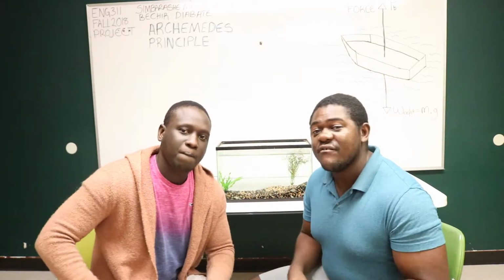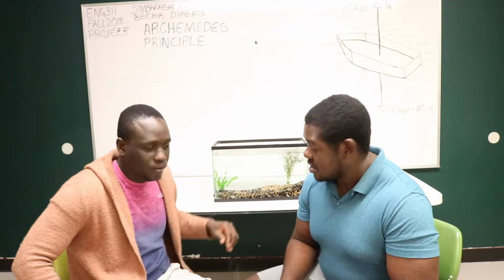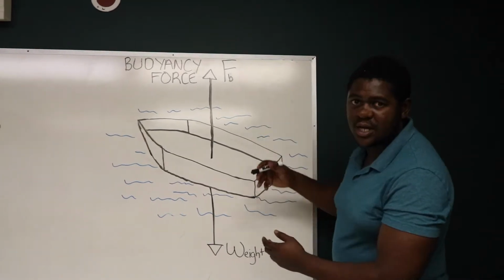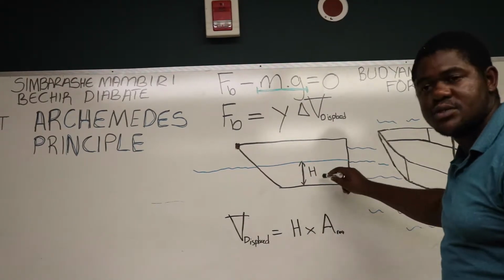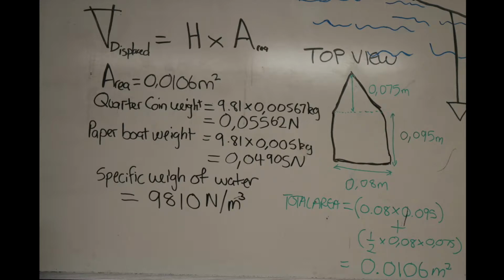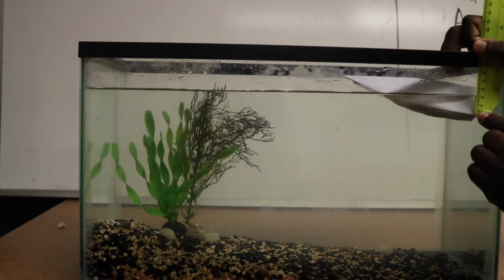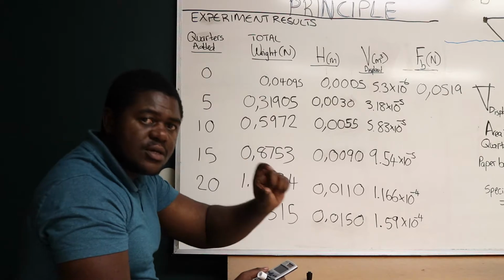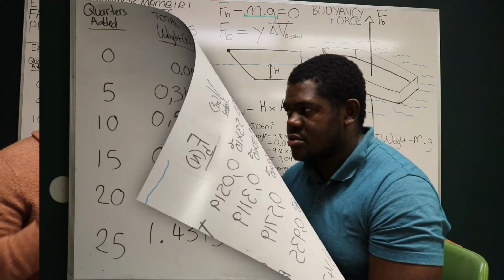Bechir Diabate and Simbarashe Mambiri fluid mechanics fall 2018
fluid mechanics project fall 2018 with Dr Zhang
made by Abdramane Bechir Diabate and Simabarashe Mambiri
 our project gives an explanation of the principal of archimedes.